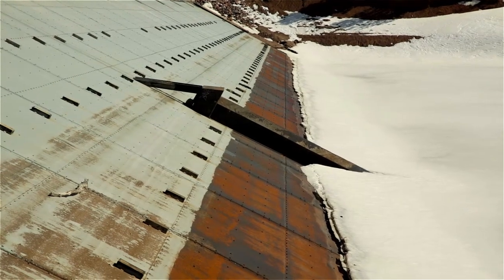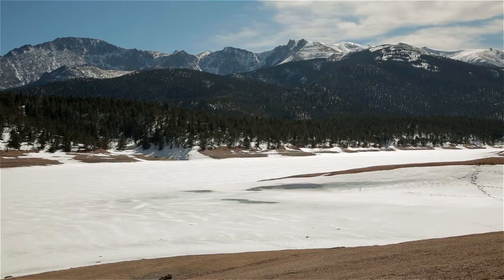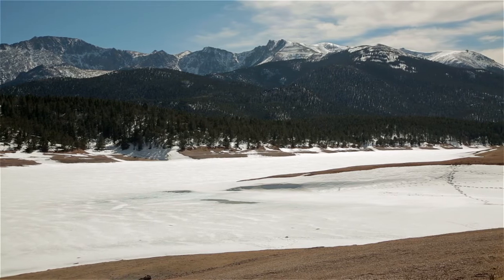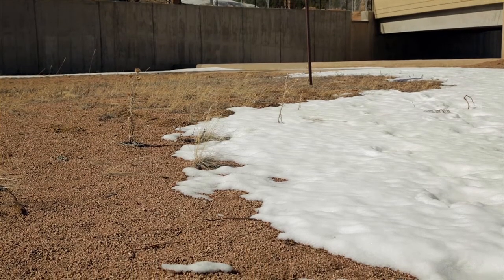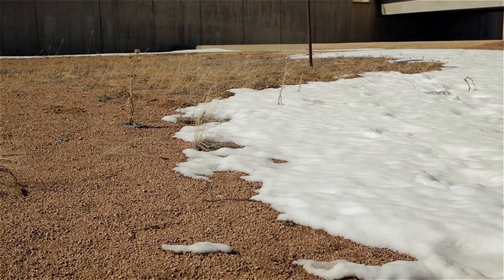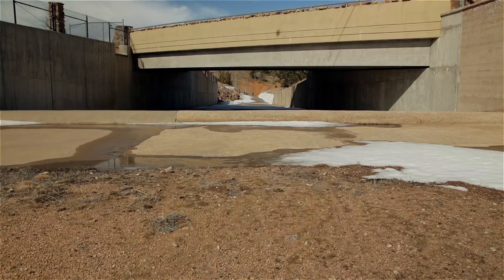Drought and Our Water Supply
Wondering how the drought has affected our community's water supply? Colorado Springs Utilities water experts explain where our water comes from and how the past two years of dry temperatures and low snowpack have impacted Colorado Springs' water supply. (Filmed in March 2013 at Crystal Reservoir in the Pikes Peak Watershed)